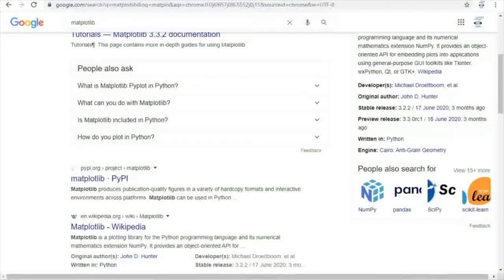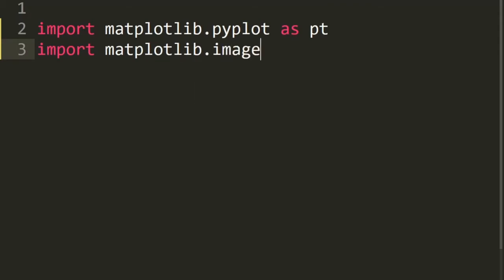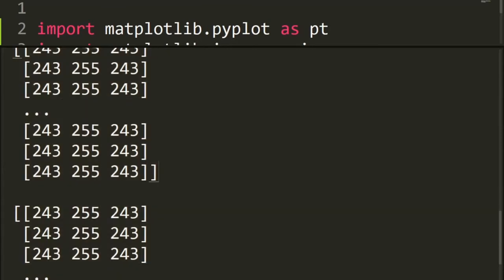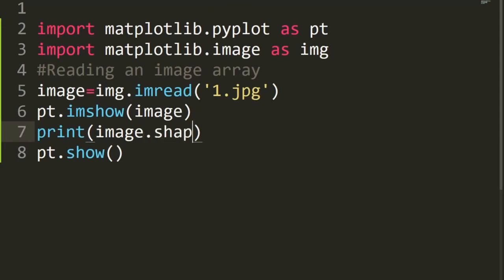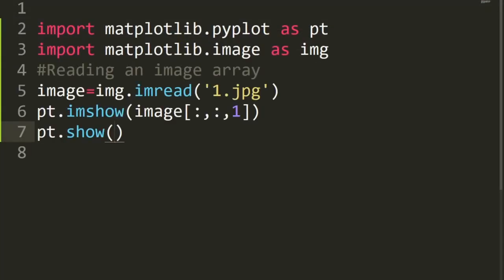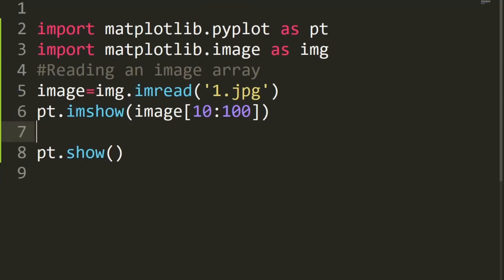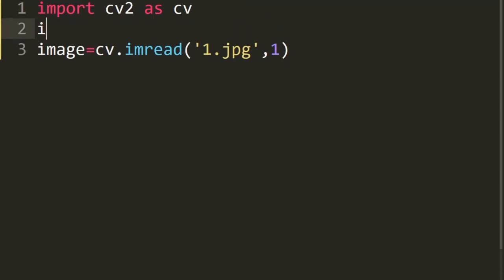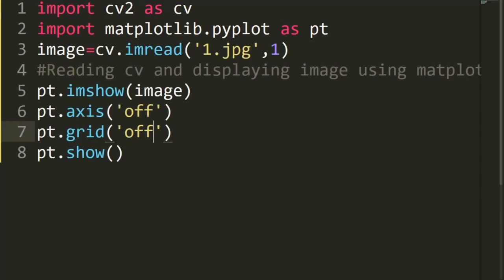Reading and displaying image in Matplotlib.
Reading and displaying image in Matplotlib. Matplotlib tutorial for beginners.

Image Module in Matplotlib

Matplotlib is a plotting library for the Pythonprogramming language and its numerical mathematics extension NumPy. It provides an object-oriented API for embedding plots into applications using general-purpose GUI toolkits like Tkinter, wxPython, Qt, or GTK+. There is also a procedural "pylab" interface based on a state machine (like OpenGL), designed to closely resemble that of MATLAB, though its use is discouraged.SciPy makes use of Matplotlib